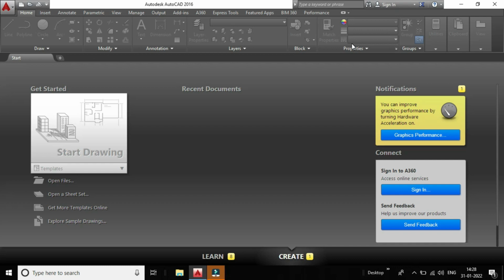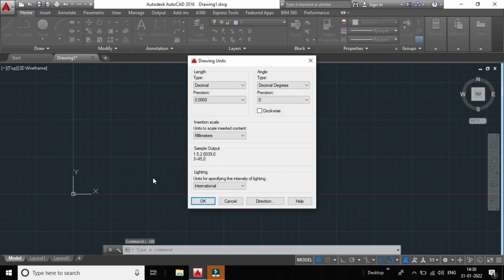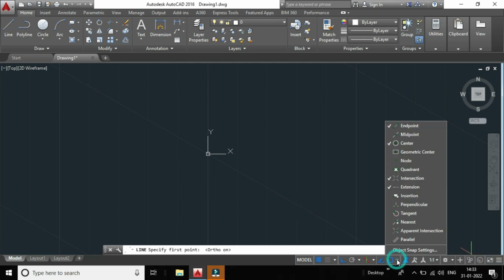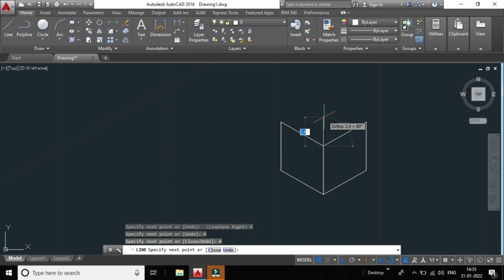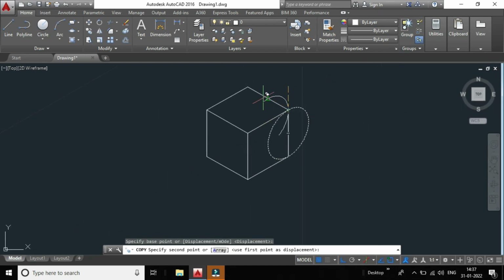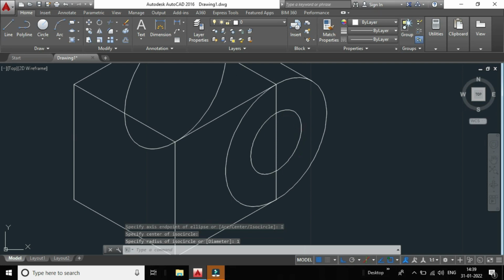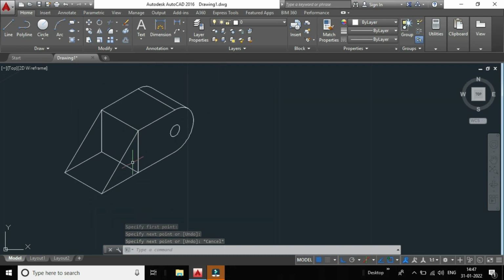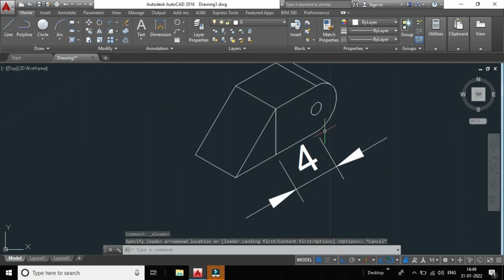ISOMETRIC BASIC DRAWING 1 BY PRAYING LIPS FOUNDATION FOR ADVAITA GLOBAL cont 9866548910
"Keyword"
"Keyword"
"Keyword"
"Keyword"
"Keyword"
"Keyword"
"Keyword"
"simple mechanical engineering projects"
"mechanical engineering projects for final year"